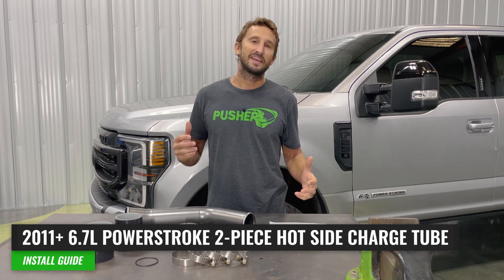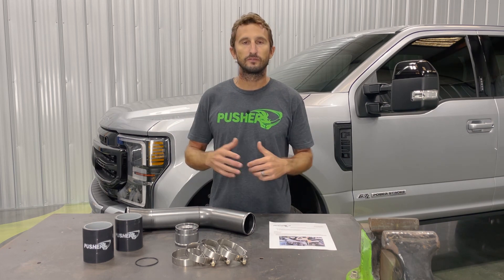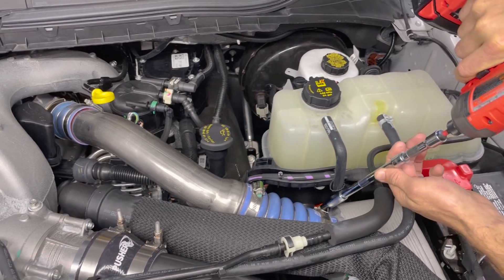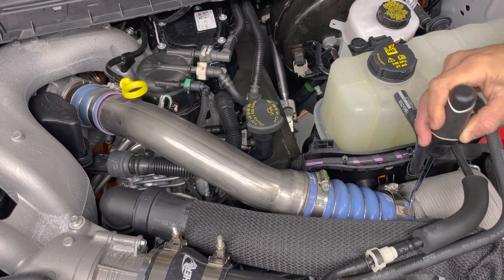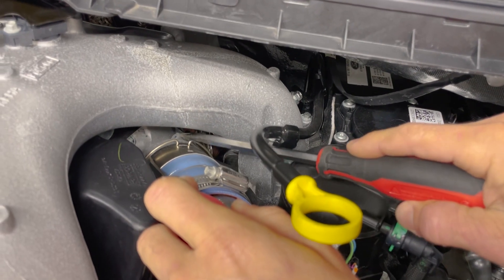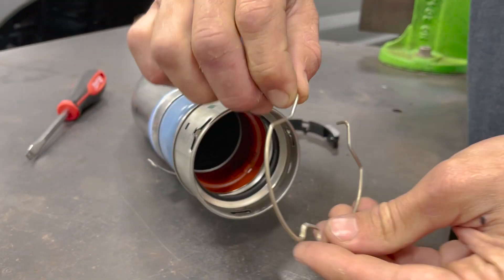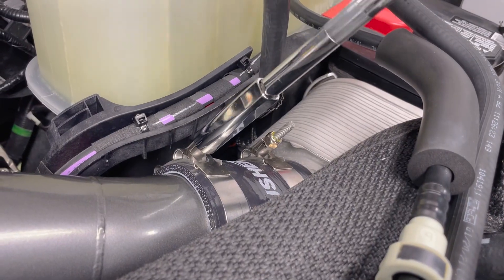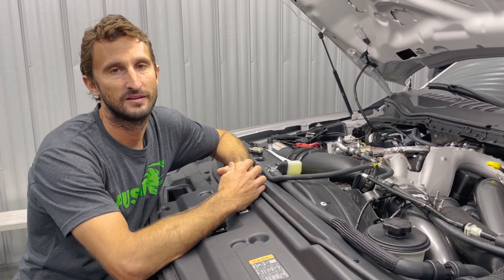INSTALL GUIDE: 2-Piece Hot Side Charge Tube, 2011+ 6.7L Powerstroke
The Pusher HD 3" Hot Side Charge Tube for the 2011-14 Ford F250/350 6.7L Powerstroke replaces the restrictive factory hot side charge tube and its failure prone couplers with a fully TIG welded, mandrel bent, CNC machined steel charge tube and heavy duty silicone coupler with full stainless T-bolt clamps. It utilizes an o-ring seal at the compressor outlet proven to hold over 100 PSI of boost, and comes complete with all new heavy-duty silicone connections and fully stainless t-bolt clamps.

The Pusher HD 3" Hot Side Charge Tube is compatible with any turbo utilizing the factory compressor housing.

Intercooler Compatibility:

The one piece configuration was designed to work with the factory intercooler and turbo, and as such will work with aftermarket intercoolers/turbos that mimic the factory inlet/outlet locations. If you have aftermarket parts that may differ, we recommend purchasing the two piece configuration or call for compatibility advice.

Proudly designed and manufactured in Florida.